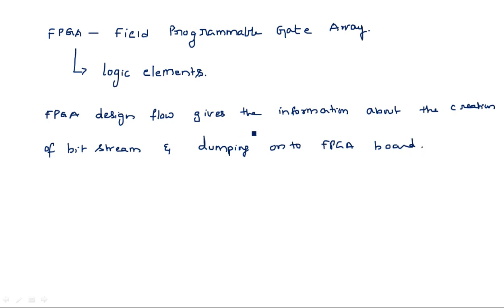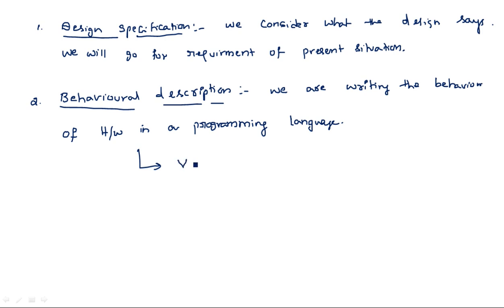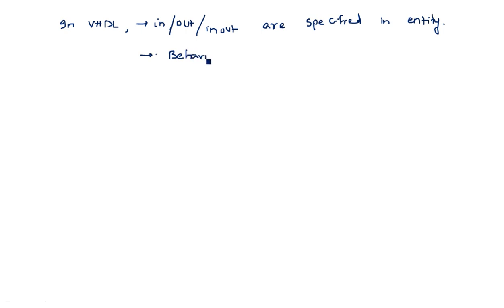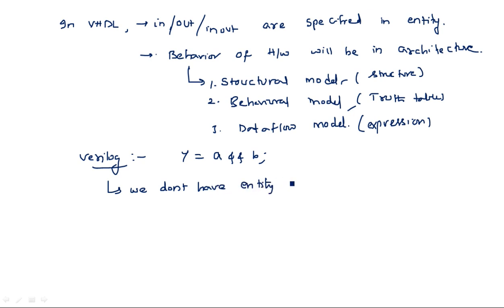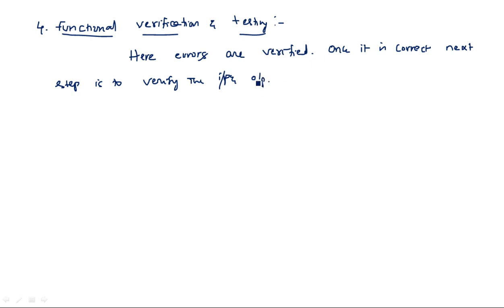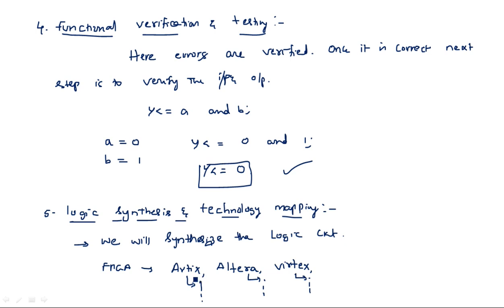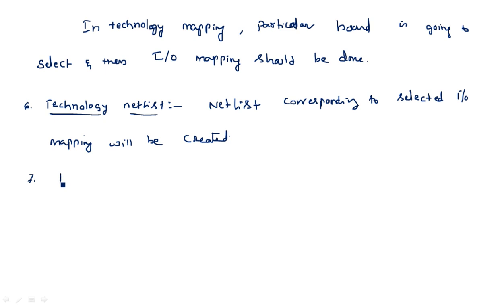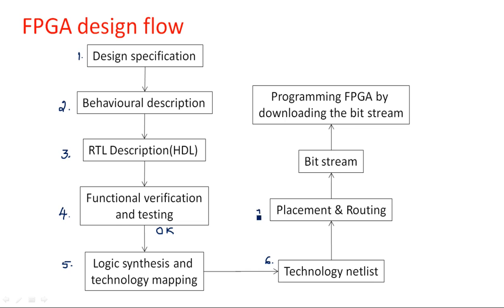FPGA design flow | Block Diagram | VLSI | Lec-74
VLSI - FPGA
Design flow
Block Diagram